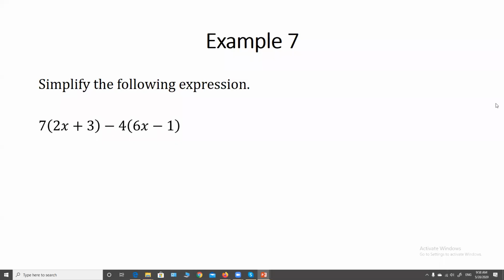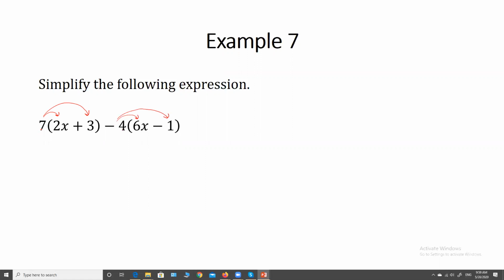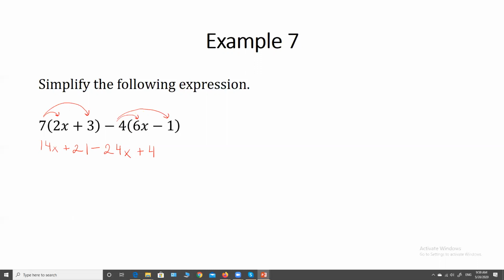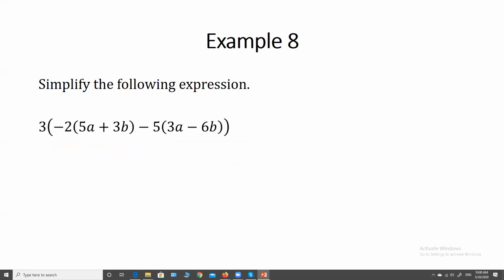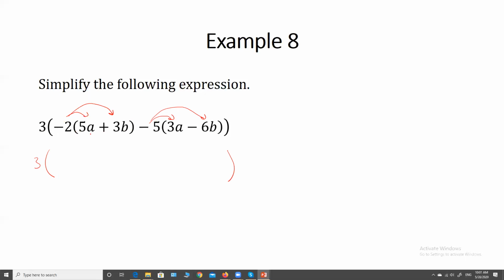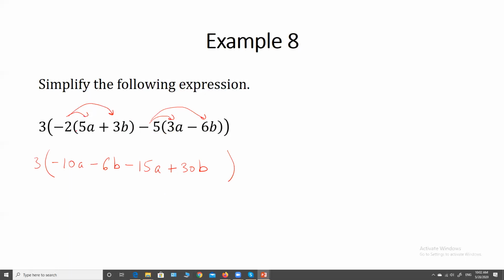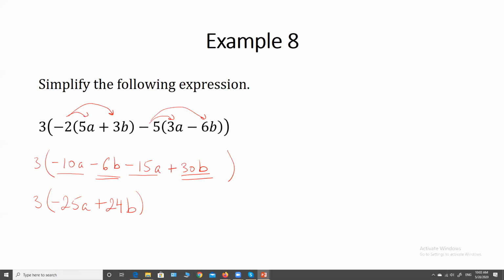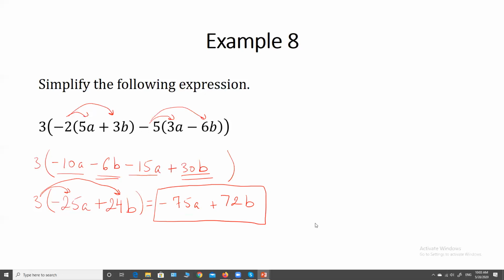4 Distributive Property and Like Terms